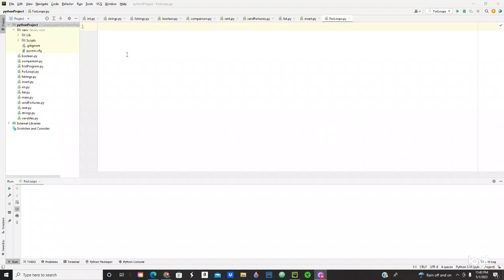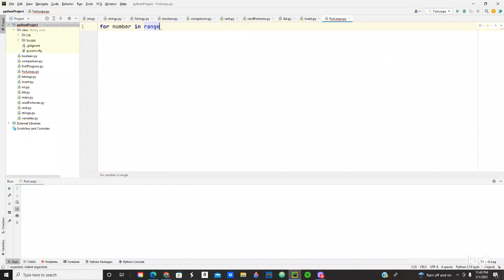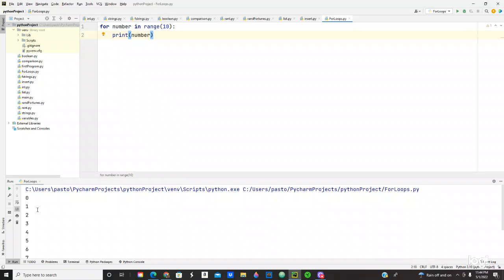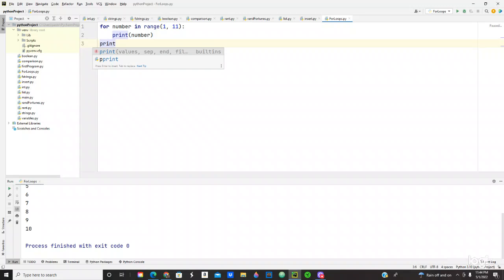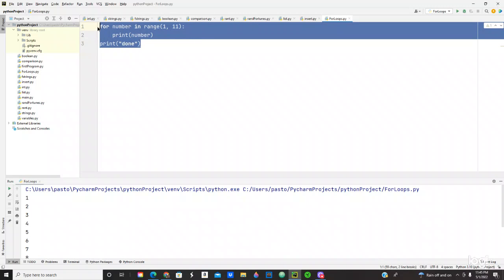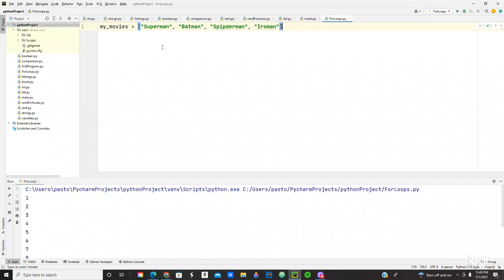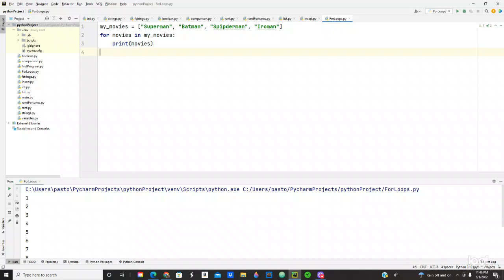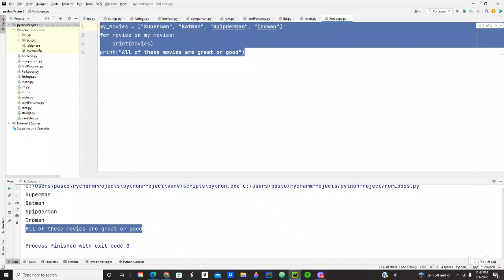Learn Python Programming - For Loops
This was another simple and short video about for loops.